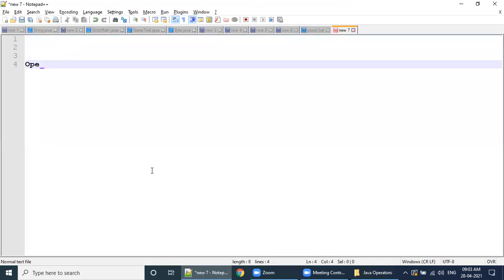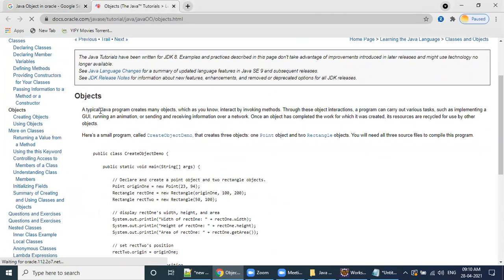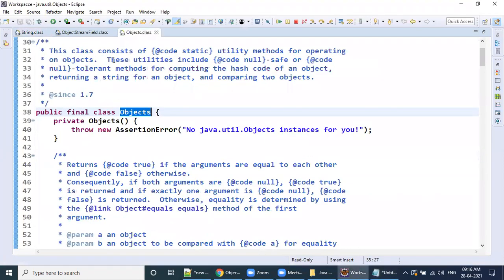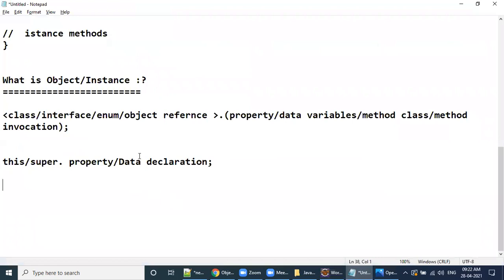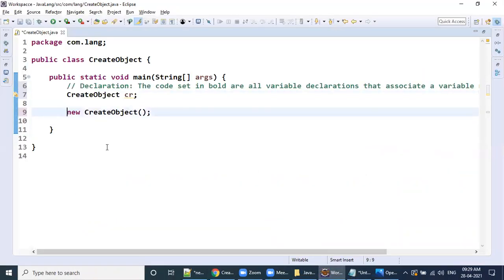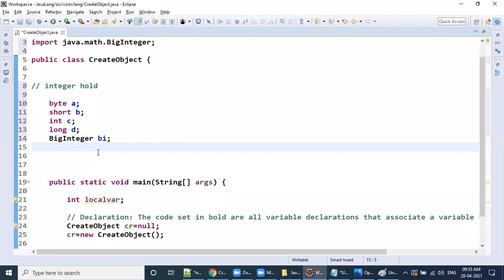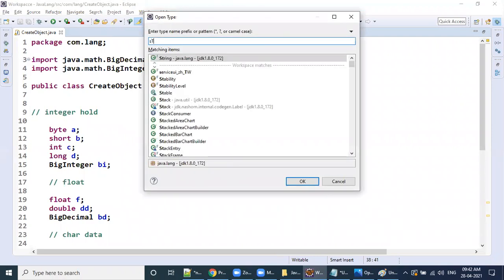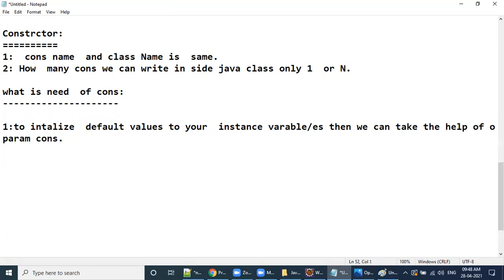Java-Operators and object creation statement